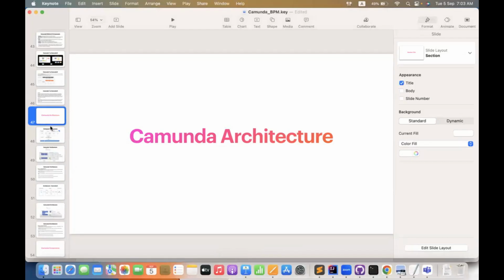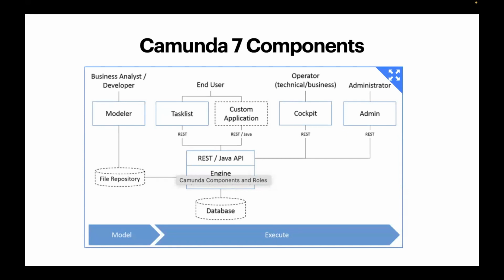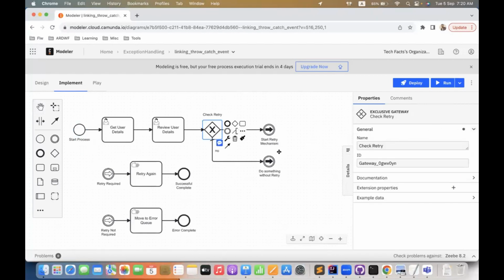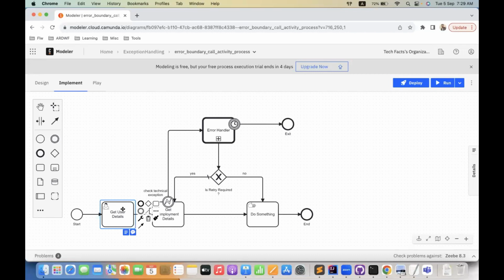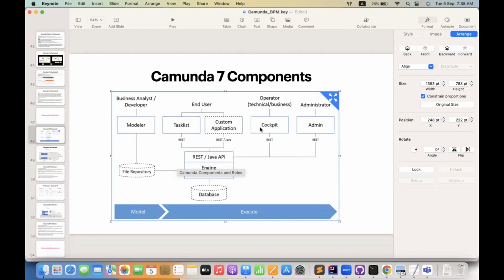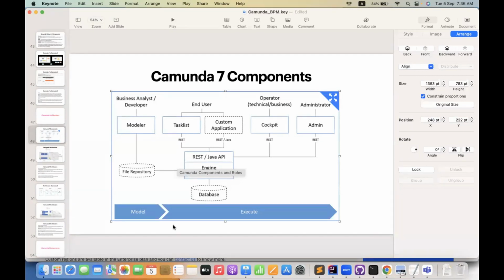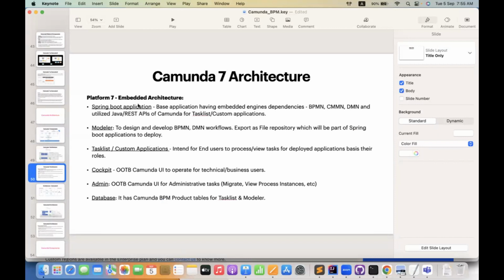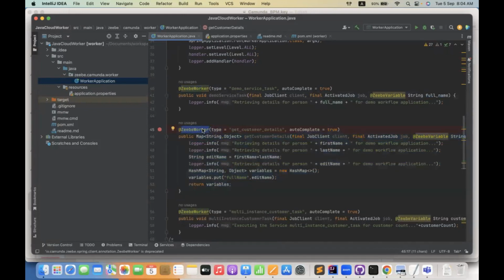Camunda class 01 | Camunda 7 architecture Overview | Camunda Platform 8 | Camunda Tutorial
Hello All! In this video, we have discussed about Camunda class 01 | Camunda 7 architecture Overview | Camunda Platform 8 | Camunda Tutorial

Regards,
Harsha Trainings,
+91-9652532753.